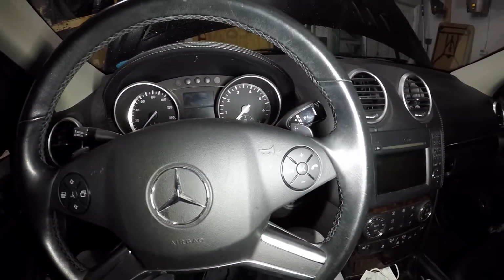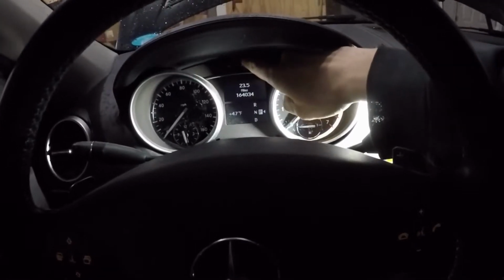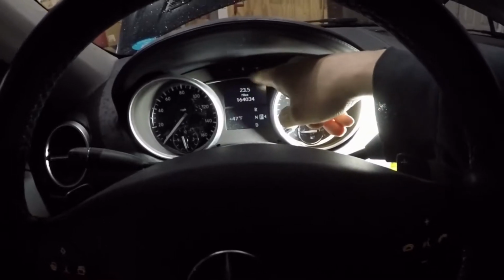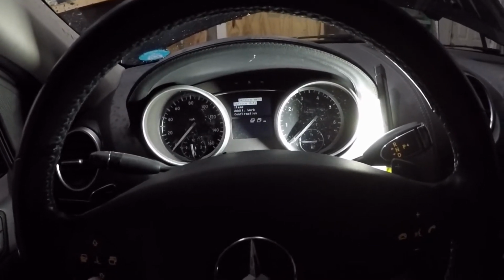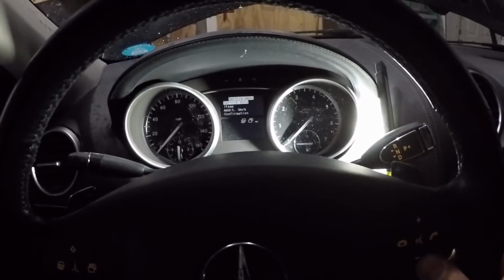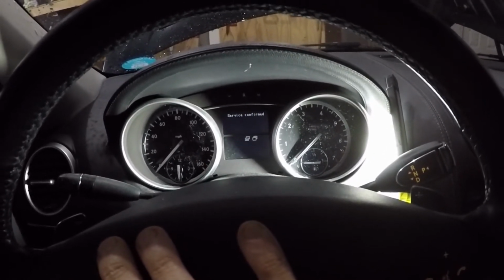2012 Mercedes GL450 Oil Change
Hello everyone, today we will be performing an oil change on a 2012 Mercedes GL450 with a 4.7L V8 engine. Thanks!

Due to factors beyond the control of JoesDIY, it cannot guarantee against unauthorized modifications of this information. JoesDIY assumes no liability for property damages or injury incurred as a result of any of the information contained in this video. JoesDIY recommends to follow safe practices when working with power tools, automotive lifts, lifting tools, jack stands, electrical equipment, chemicals, or any other tools or equipment seen or implied in this video. Due to factors beyond the control of JoesDIY, no information contained in this video shall create any express or implied warranty or guarantee of any particular result. Any injury, damage or loss that may result from improper use of these tools, equipment, or the information contained in this video is the sole responsibility of the user and not JoesDIY.

0:00 Intro
0:15 Jacking Up the Car
0:31 Removing the Under Tray
0:52 Draining Oil
1:02 Removing the Oil Filter
1:21 Replacing Oil Filter and O-Rings
2:37 Installing Drain Plug and Under Tray
2:47 Dropping the car
2:56 Filling the Car with Oil
3:08 Resetting the Oil Life Monitor